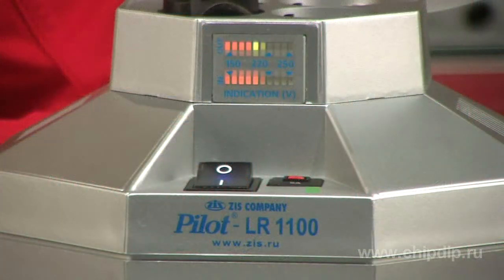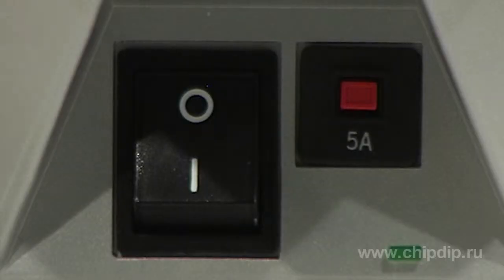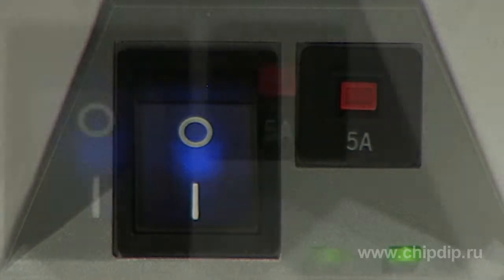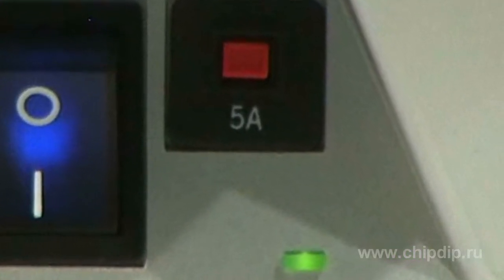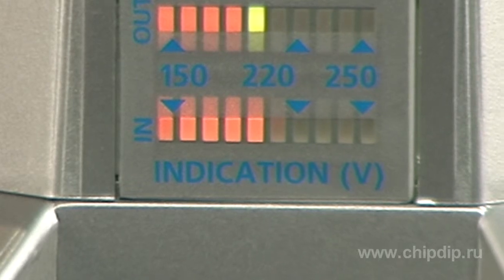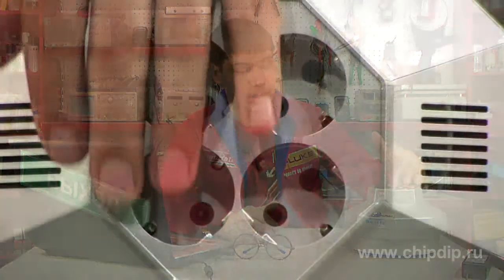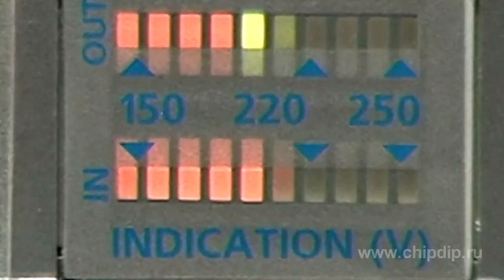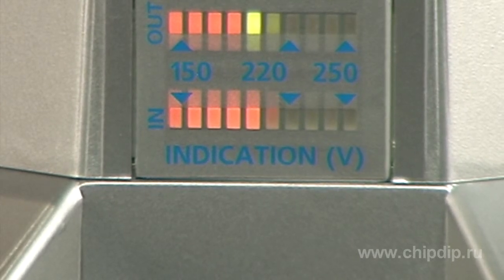LR1100 Power Conditioner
LR1100 Power ConditionerGreat. It all works... LR1100 power conditioner combines two devices - a voltage regulator and a power supply filter. Voltage regulator is a device which automatically converts the current increased or reduced voltage into stable 220 V. Such device protects audio and video appliances, personal computers, computer peripheral devices, office equipment, and home appliances against reduced or increased supply voltage, overvoltage, surge voltage, and high-frequency interferences. Home electronics are designed to work from supply voltage of 220-230 V. But true voltage in the network often fluctuates from 150 to 260 V. In the evening a power grid experiences the biggest load, thus voltage is minimal. There are different reasons for voltage steps. This can be network overload, old transformers, and wrong wiring. LR1100 power conditioner will help you solve these problems. The device has several advantages over other appliances. It has an extended voltage regulation range, an emergency 2-level shutdown system, an increased suppression of pulse and high-frequency interferences, a 2-level current protection, and increased overload capacity.Here is what we have on the front panel of LR1100. A power switch with an indicating light - the LED which indicates proper operation. There is also a thermobimetallic protector which automatically cuts off the device from a power grid in case of exceeding current consumption. And there is also an indicator of input and output voltage. The top part has a block of outlets with earthing. LR1100 regulator is also furnished with a display of input and output voltage level within the range of 150-250 volts. A glow of one to four green sections corresponds to a nominal 220 V range of output voltage. A glow of red sections at the end of the scale indicates the increased output voltage. You should remember that the devices which receive stable voltage are much more durable and reliable as compared with those that are connected directly into the main. This can be ensured by the regulator which prevents occurrence of interferences and protects network connection. It provides proper care for your favourite TV sets, acoustic systems, computers, fax machines, and even washing machines and refrigerators.